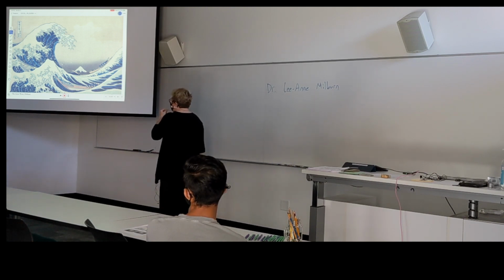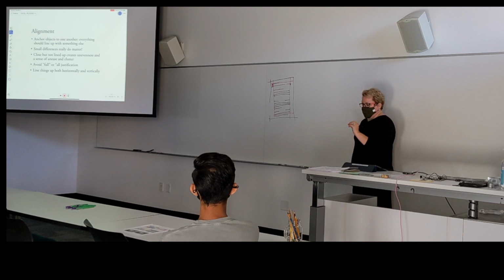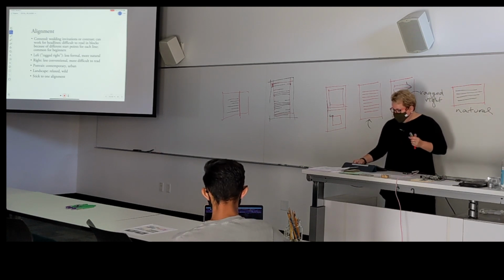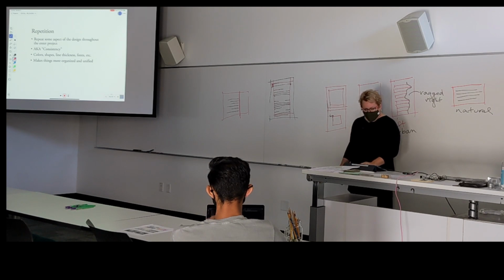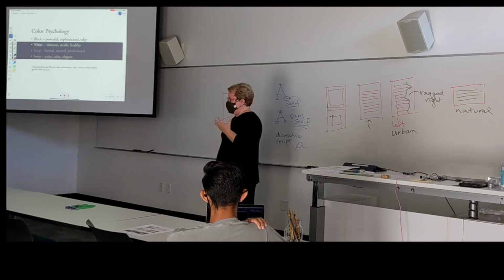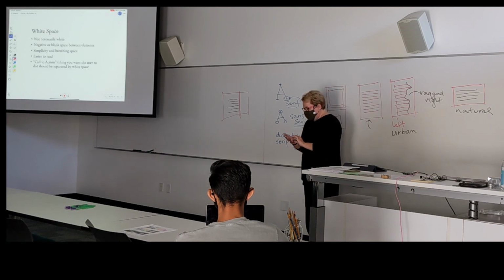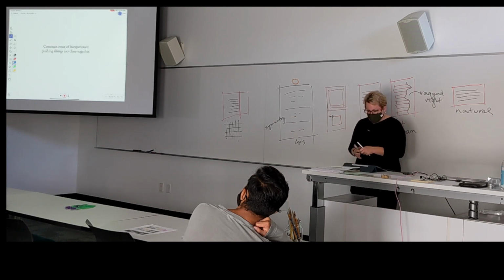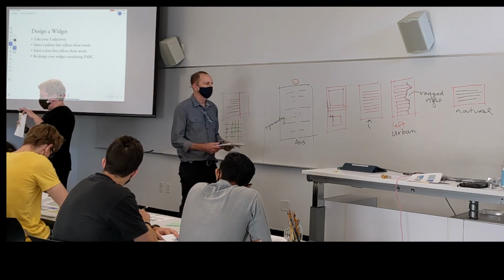CS 124 UI—15: Lee Anne Milburn on Design